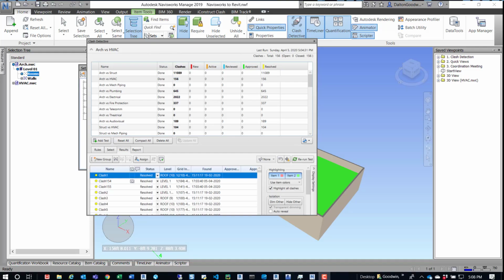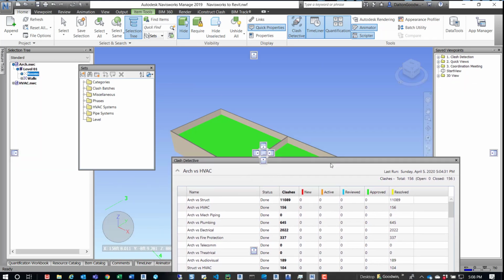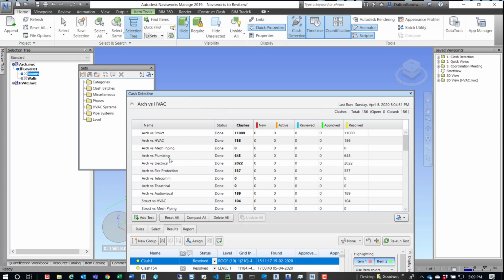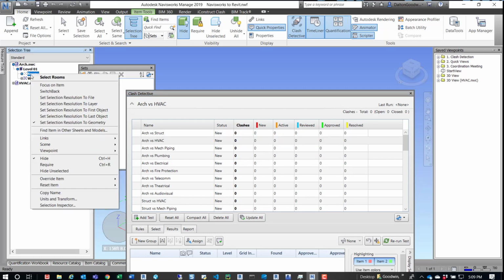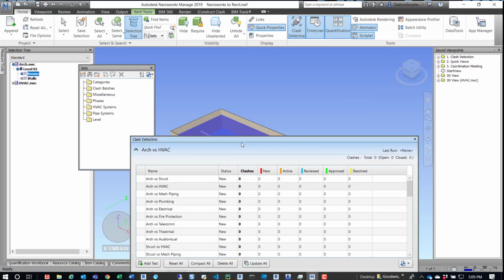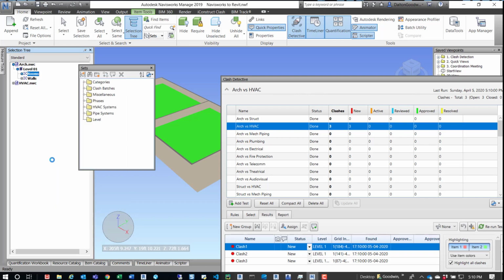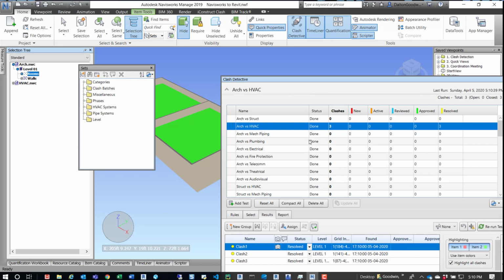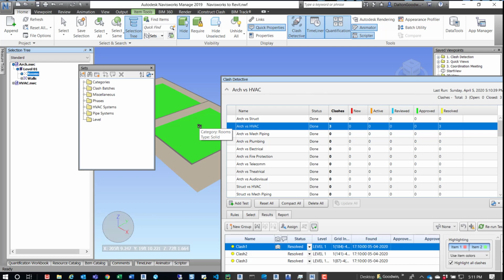Navisworks | Hide Elements for Clash Tests | BIM Coordination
Brief overview of vid:
Just a quick tip for dealing with hidden elements in a clash test.

Resources